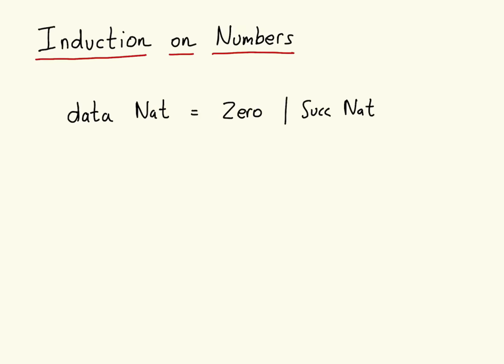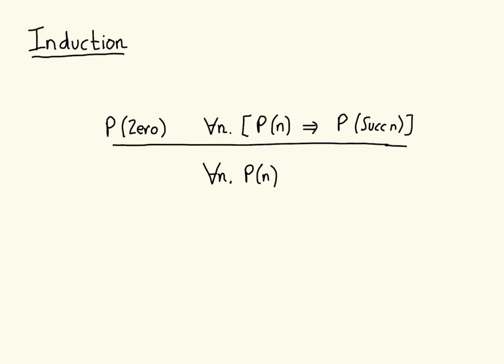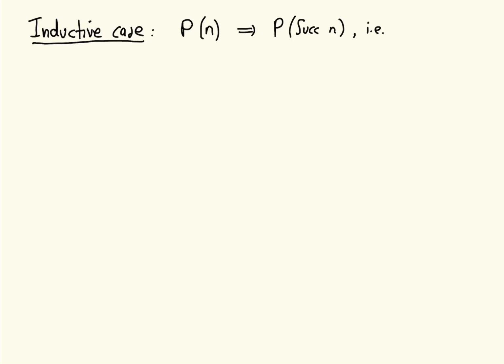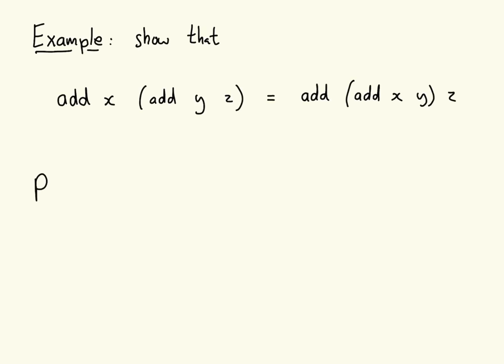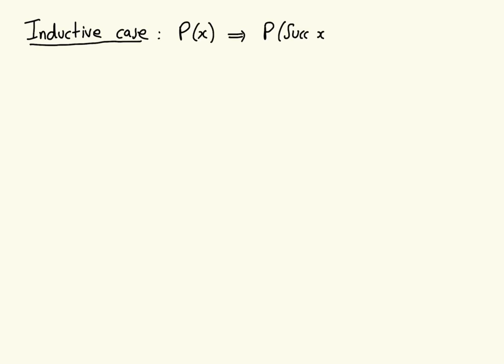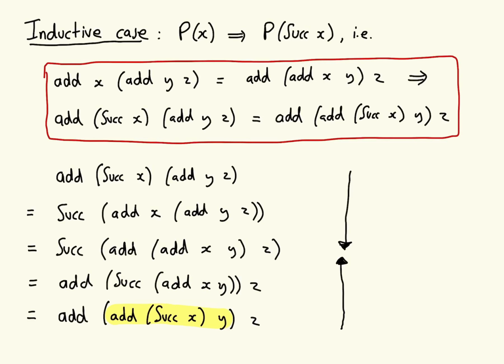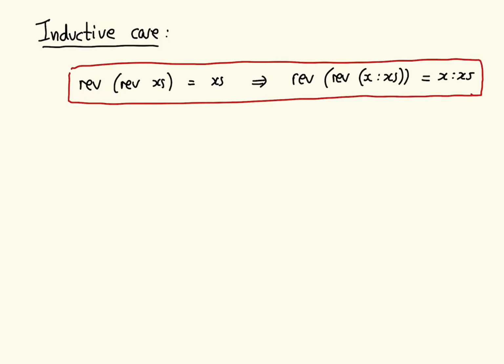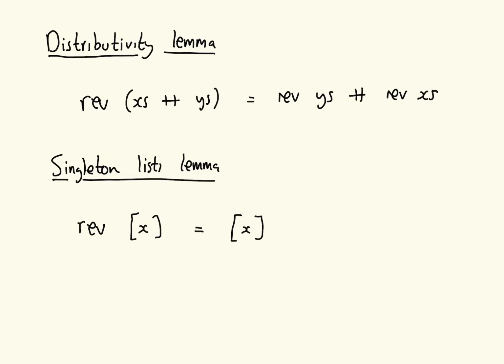AFP 12 - Induction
This lecture introduces the concept of induction for natural numbers and lists.  The emphasis is on carefully explaining the process of doing proofs by induction, and the kind of techniques that are used when performing such proofs.